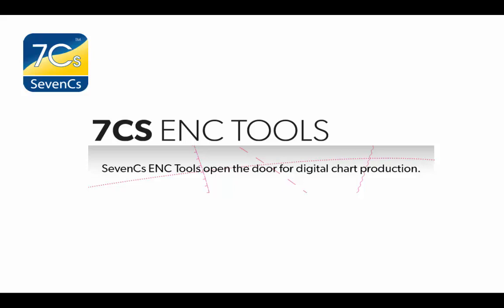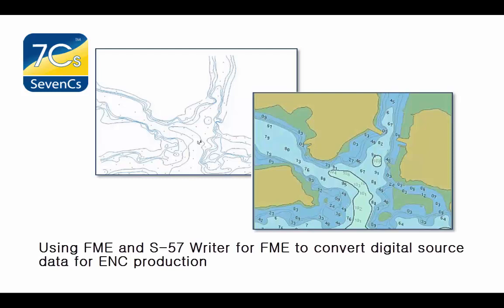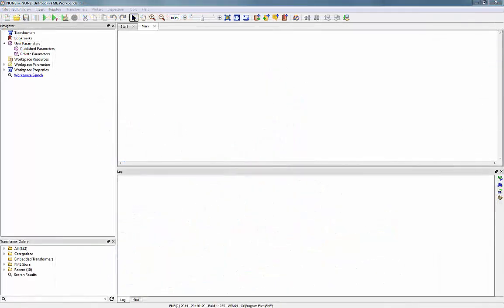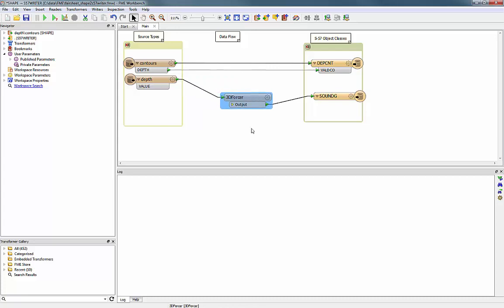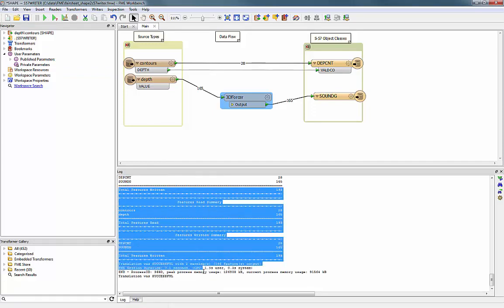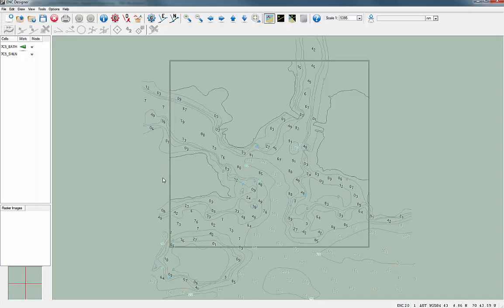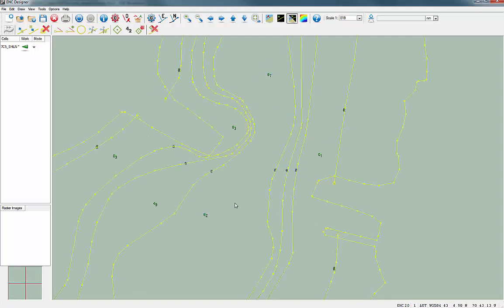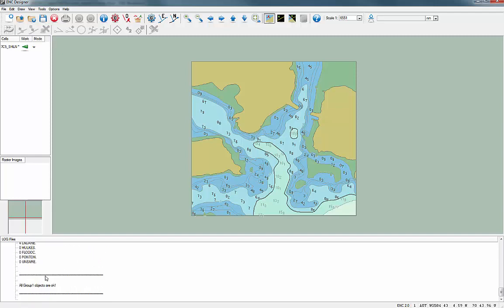Converting digital source data with SevenCs S-57 Writer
In this video we will show how FME and S-57 Writer for FME
can be used to convert digital source data into S-57 objects.
In this example the source data contains the bathymetric data
that needs to be integrated in an ENC.